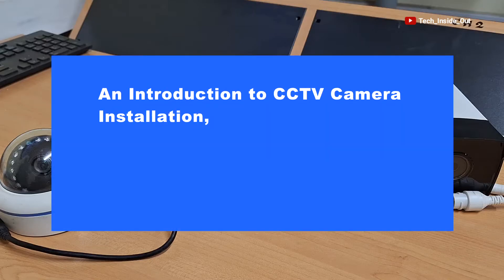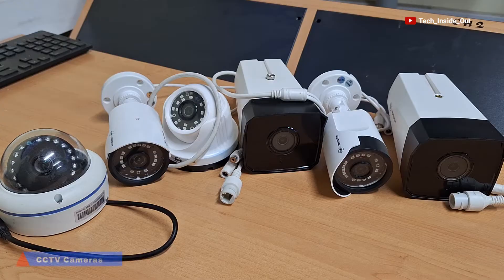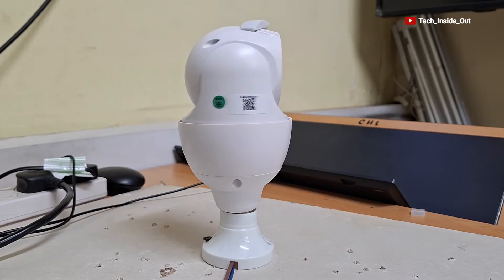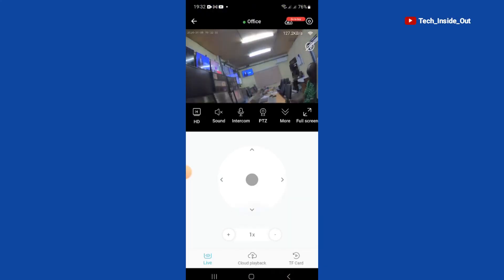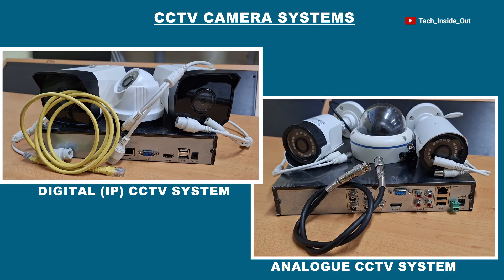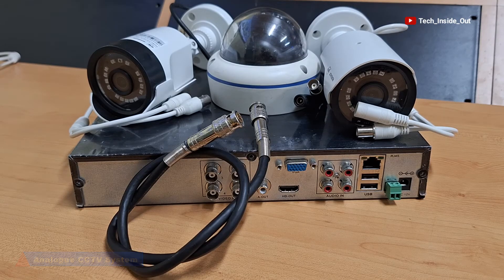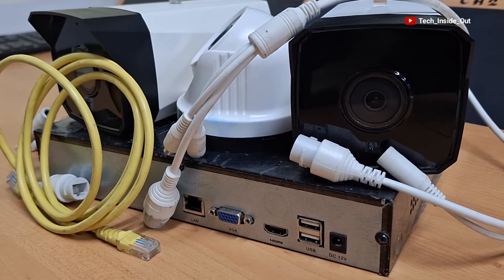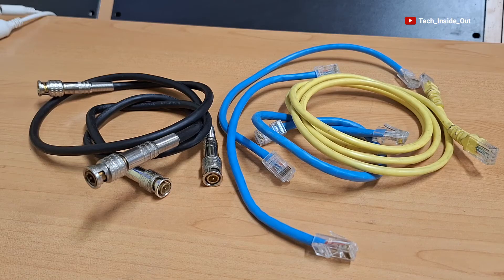Introduction to cctv camera installation for beginners covering modern cctv technologies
This video covers cctv camera types and shapes.
It also shows the components of cctv camera installations.
It shows the various recorders used in cctv camera installations
It defines the types of cctv camera systems.
CCTV camera cables used in the various cctv camera systems.
It also talks about standalone cctv camera.
Wireless cctv cameras.
It talks about how cctv camera videos are recorded on cctv DVR or nvr.